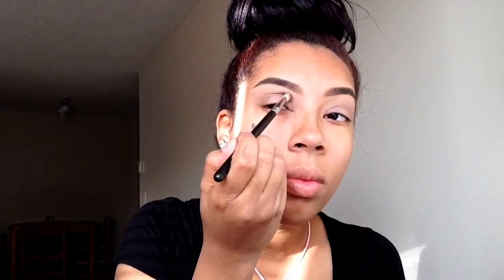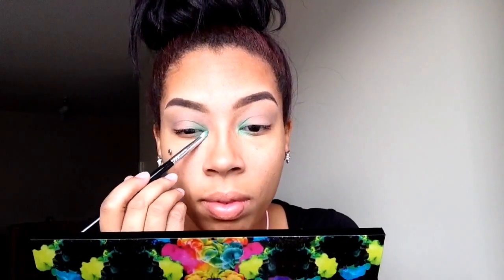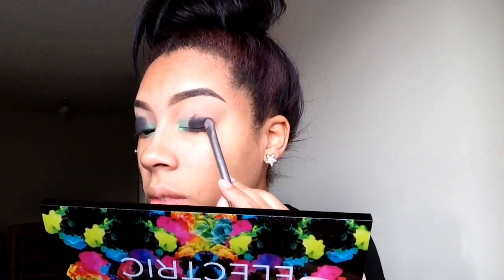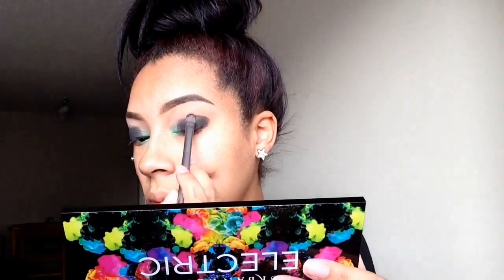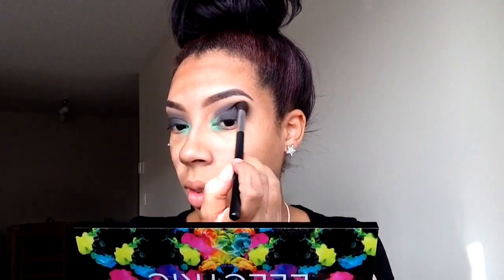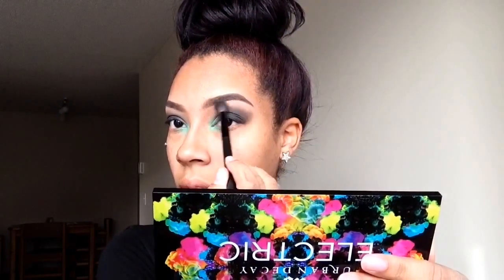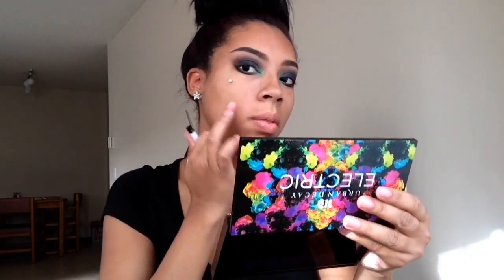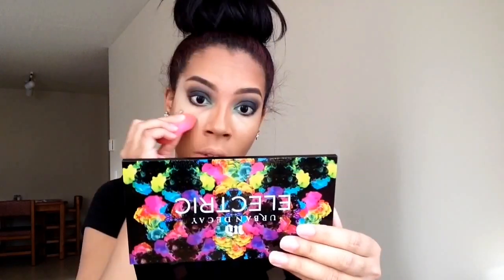Smokey Eye + POP of Color Tutorial | LipGlossAgenda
- Maybelline Eye Studio Color Tattoo 24HR Cream Gel Eyeshadow
- Smashbox Master Class Palette III "Vanilla, Pebble, Blacktop, Nocturnal, Sumatra" (I also used the contour and highlight powder)